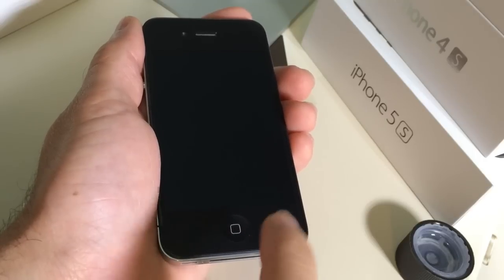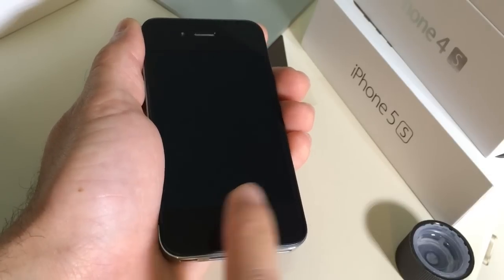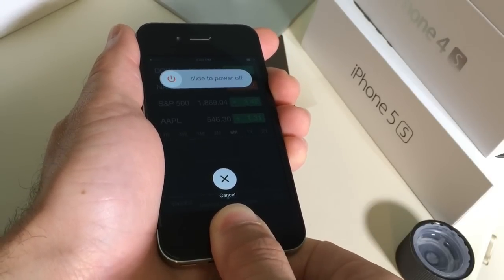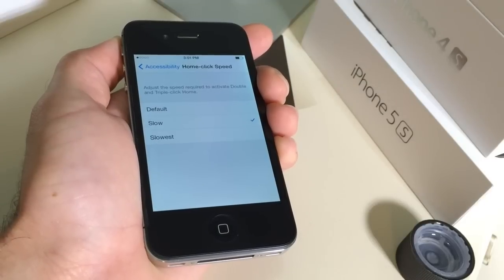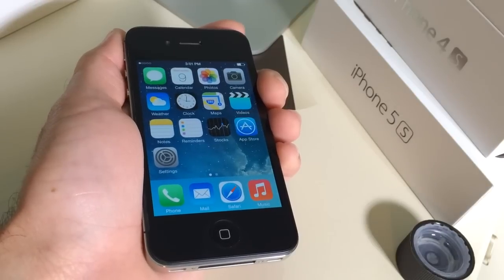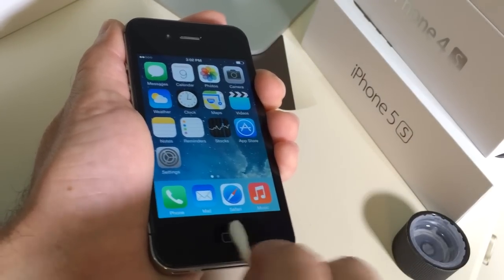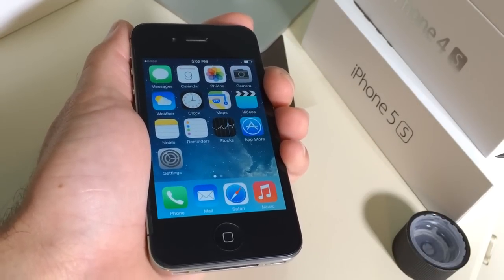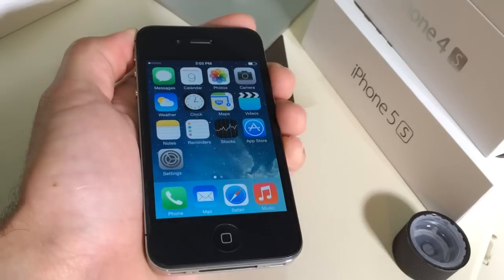How To Fix broken Home Button on the iPhone (Tips)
How To Fix broken iPhone Home Button iOS 7 (Tips)

If you're trying to do this on an iPad Use the settings application instead and use the same procedure demonstrated on this video.